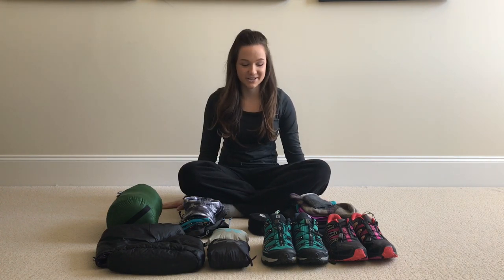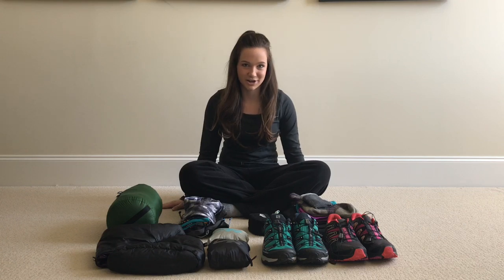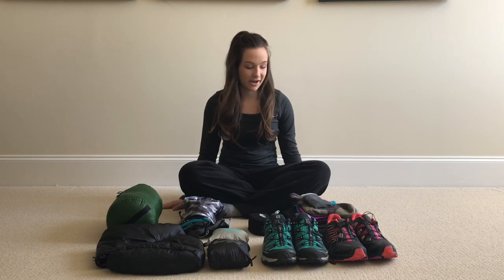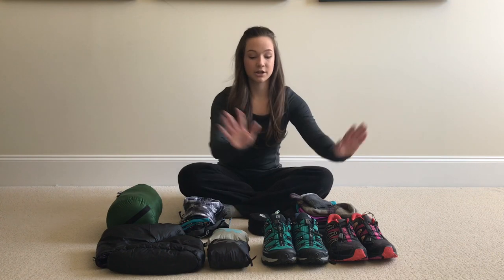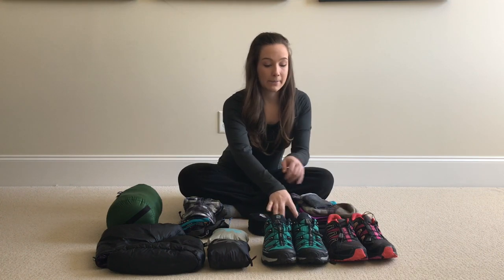Appalachian Trail Thru Hike 2018 Gear List Part 2: Clothing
Down Jacket: Sierra Designs Elite DriDown Hoodie Jacket (11 oz)

Fleece Quarter Zip: REI Qarter Zip Fleece Pullover (6 oz)

Base Layer Top: Lu Lu Lemon Swiftly Tech Long Sleeve Crew (4 oz)

Base Layer Bottoms: Helly Hansen Active Flow (4 oz)

Wool Glove Liners: Smartwool Merino 150 gloves (0.7 oz)

Waterproof Mittens: REI Co-op Minimalist Waterproof Mittens (1.2 oz)

Fleece lined gloves: REI Kids All Season Tech Compatible Gloves (1.1 oz)

Microspikes: Snowline Chainsen Light Traction System (8 oz)

Shoes: Low X Ultra 2 Gore Tex Hiking Shoes

Sleep Base Layer Top: Smartwool Merino 250 Midweight Pattern
Crew Base Layer Top

Sleep Base Layer Bottom: Nike Pro Hyperwarm

Fleece Leggings: ClimateRight by Cuddl Duds Women's Stretch Fleece Warm Underwear Leggings

Gaiters: Waterproof Zpacks ankle gaiters

Not pictured: camp shoes! Will be bringing most likely a croc sandal